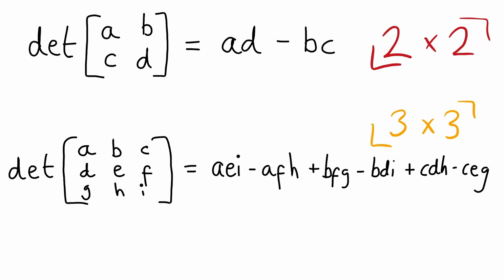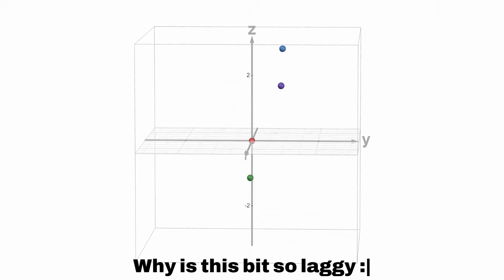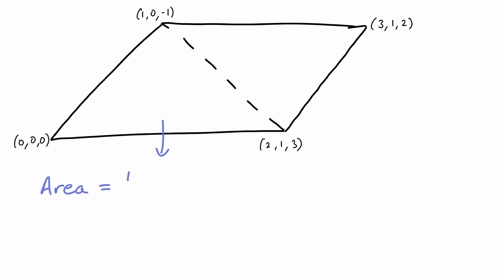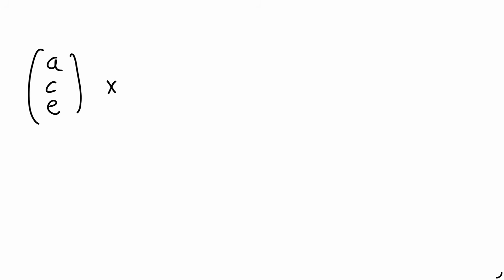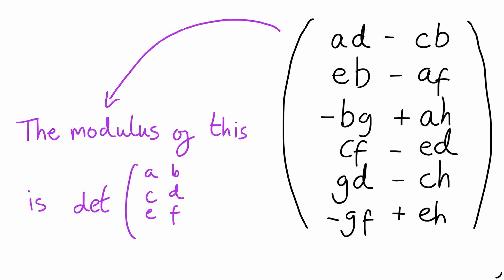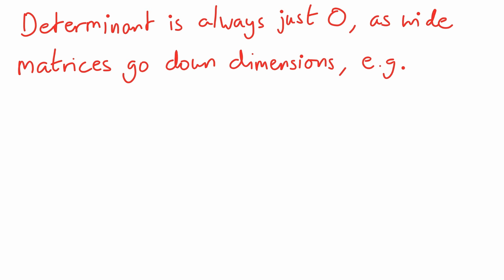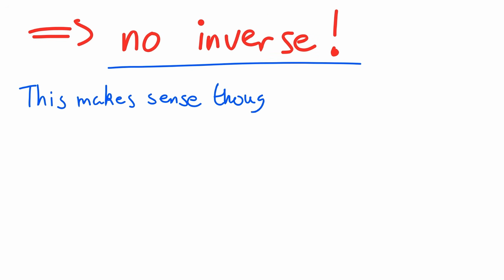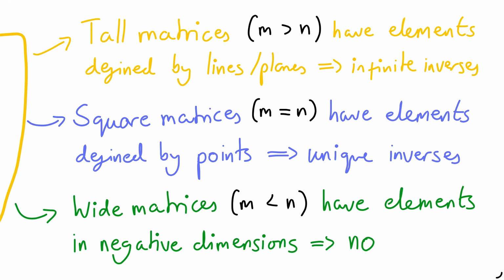How to find ANY matrix's determinant (and inverse)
I'm not kidding, my method can be used to find any determinant or inverse!

Whilst you're at it, send it to any Nintendo fans because there's a LOT of Mario music in this one.

This one took slightly longer than anticipated, so apologies if there are any mistakes in editing here, and bigger apologies if there are any mistakes in the maths! Let me know if you think the ideas are any good or if someone else has done it better. Personally I’m quite proud of the maths I’ve come up with (even if I haven’t really rigorously proven things)

Mario Kart 8 (No Intro) - Mario Kart 8
Wii Maple Treeway - Mario Kart 8 Deluxe
Wii Coconut Mall - Mario Kart 8 Deluxe
Bubblaine - Super Mario Odyssey
[Moon Men (Instrumental) - Jake Chudnow]
Wii Mushroom Gorge - Mario Kart 8 Deluxe
[Amour Plastique - Videoclub]
Wrecking RoboBrood - Super Mario Odyssey
Rosalina in the Observatory 3 - Super Mario Galaxy

0:00 Intro
0:19 Part 1: Determinants
5:53 Part 2: Determinants Deluxe
10:08 Part 3: Inverses
12:50 Part 4: Grand Inverse Theory